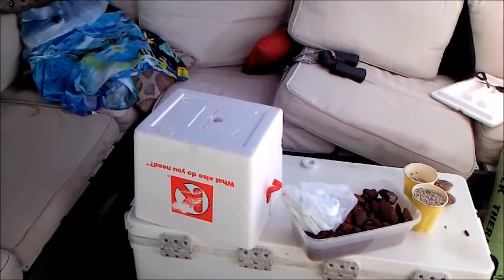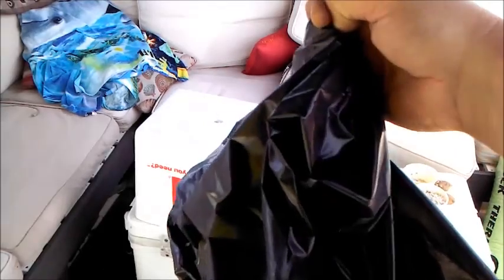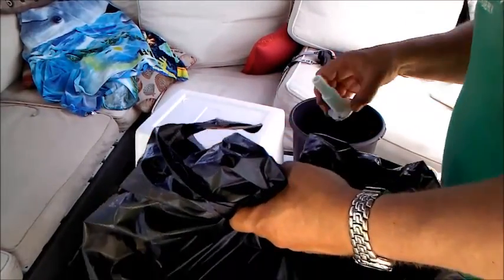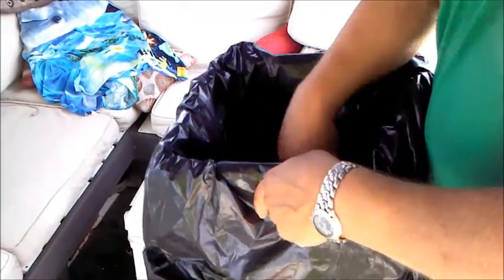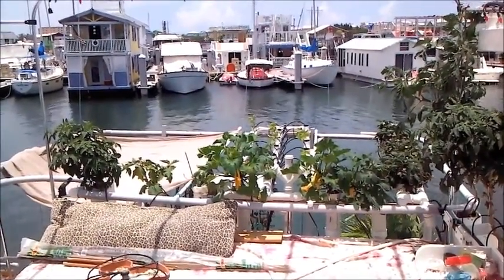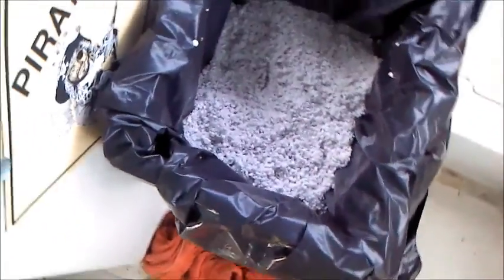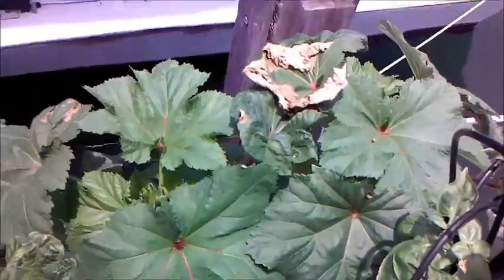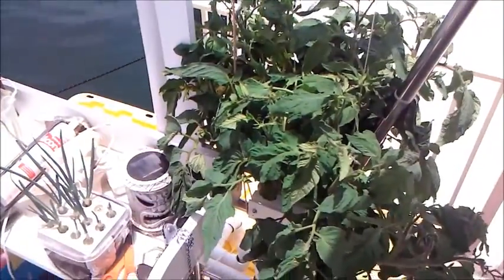Sea Farm 5 , Hydropinic Potatoes and cheap hydroponic ideas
On Going Hydroponic Garden aboard a 45' houseboat. Learning as we go suggestions and comments gladly accepted.